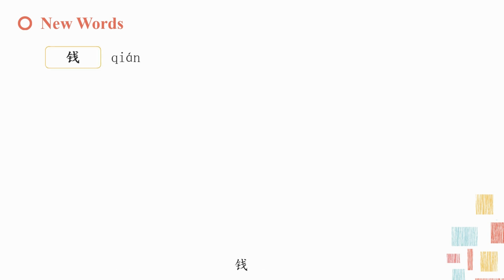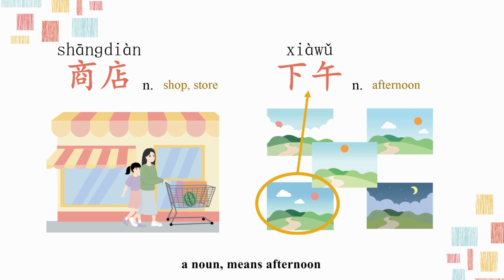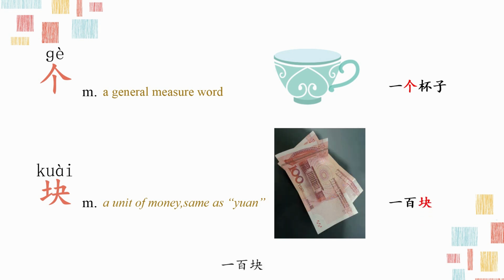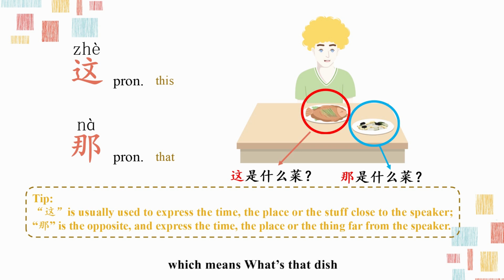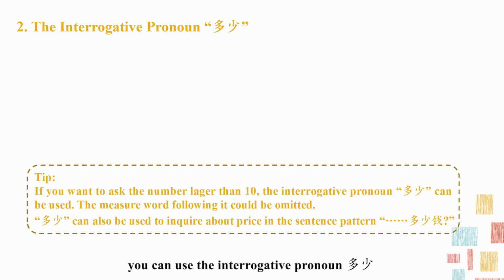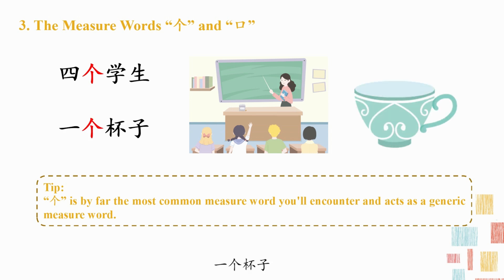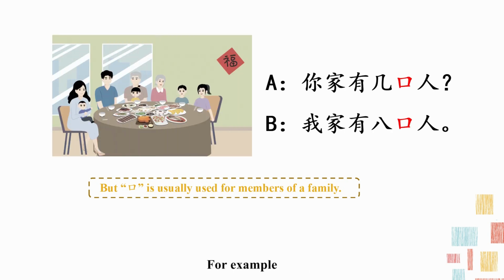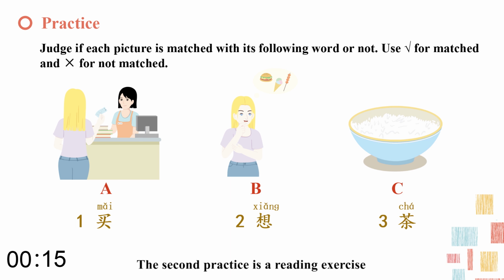HSK1 第8课 我想喝茶 I'd like some tea